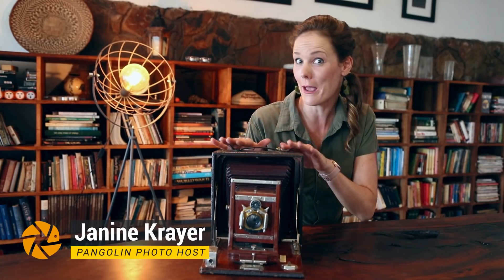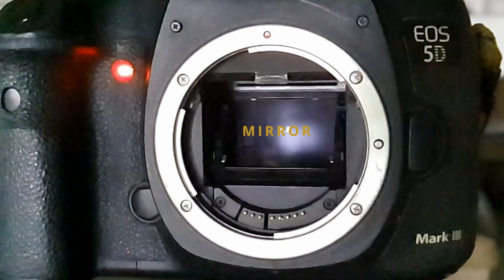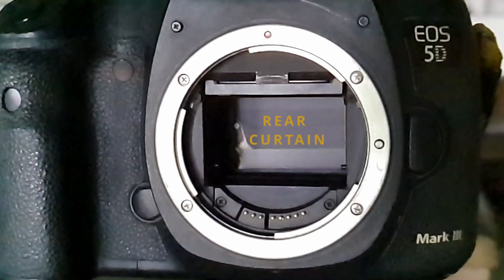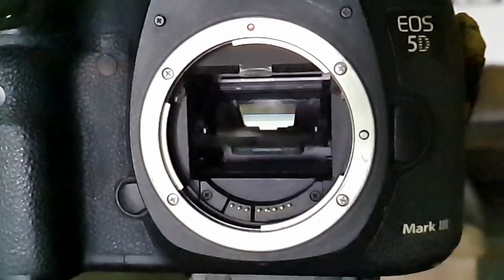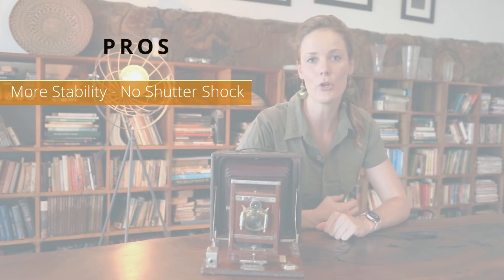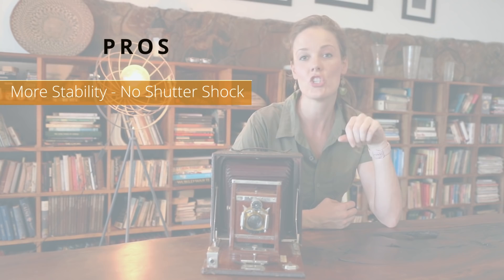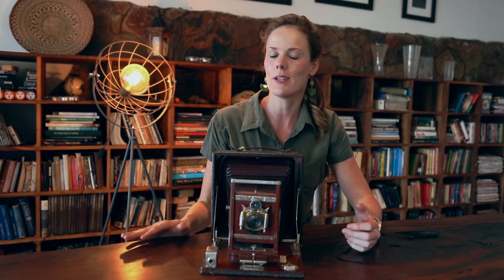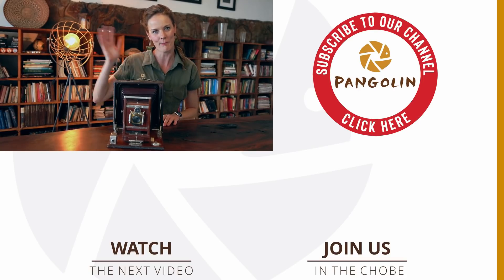Mechanical Vs Electronic Shutter. Which is BETTER for wildlife photography?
The Mechanical vs Electronic Shutter debate rages on and here is Pangolin Photo Host, Janine Krayer, explaining how each works and what are the PROS AND CONS OF EACH mechanism in terms of wildlife photography.

Timestamps
0:47 How do mechanical and electric shutters work
4:50 What are the pros and cons of mechanical vs electronic shutter
9:47 Are mechanical shutters better for photographing fast moving subjects
12:39 What to look out for when shooting in artificial light
13:58 What is a global shutter and how does it work
15:15 Will new technology offer us more speed
16:02 Do you need an electronic front curtain shutter